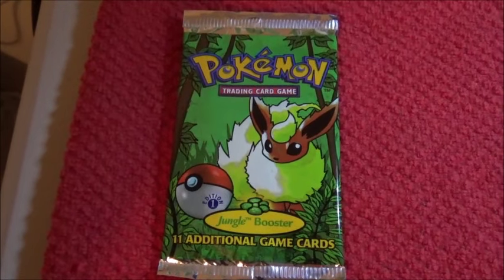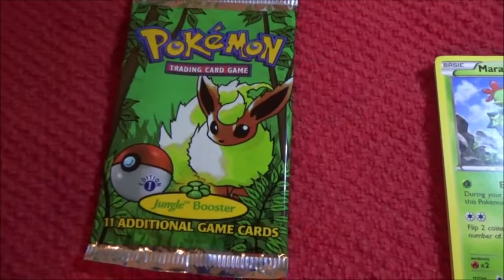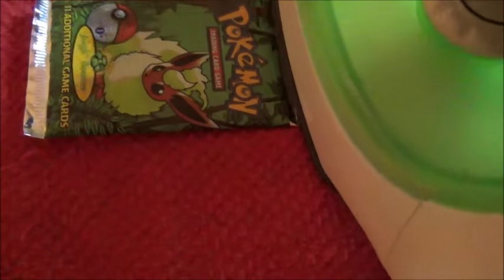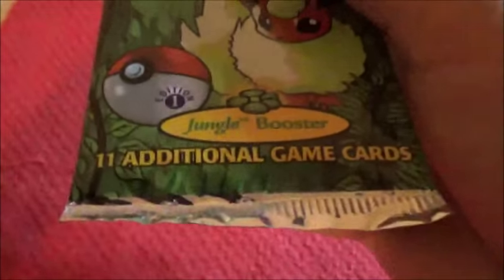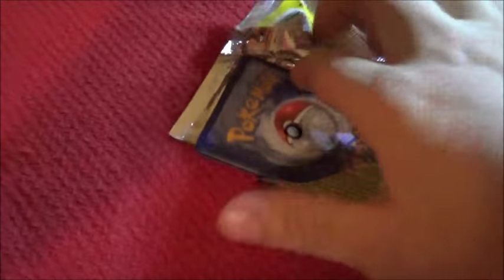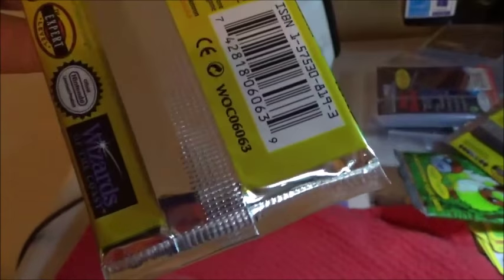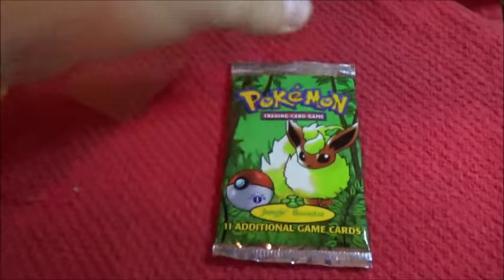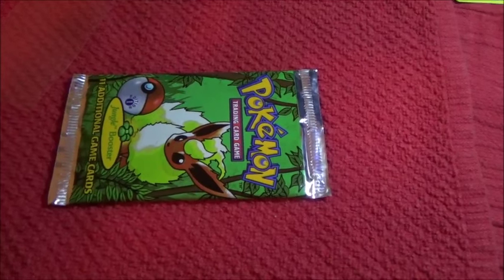Resealing Pokemon Booster Packs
This is a short video about why you should avoid booster packs on Ebay or other sites to which you do not personally see the seller.

I DO NOT SELL THESE, THIS IS INFORMATIONAL ONLY TO PROTECT YOU!